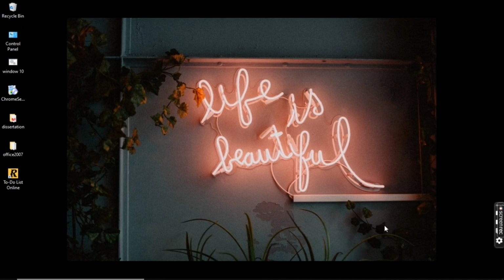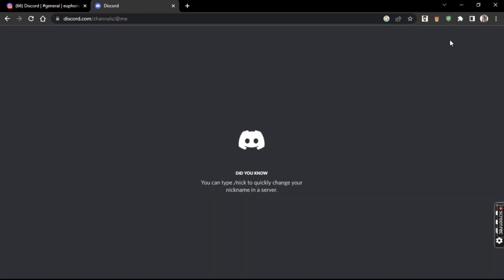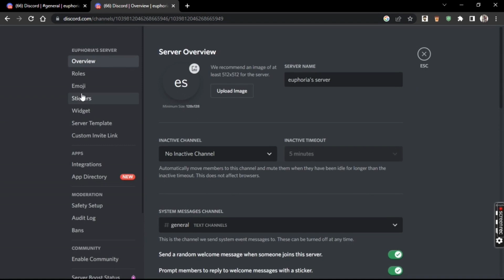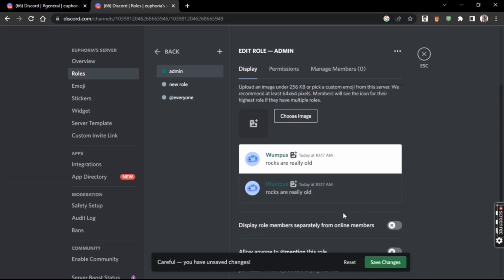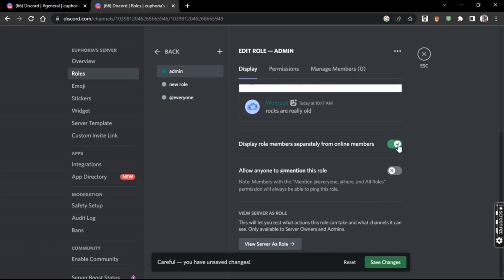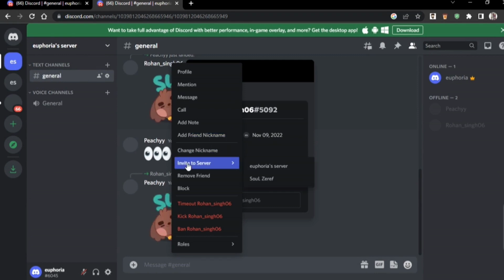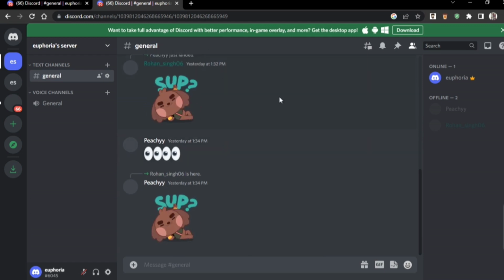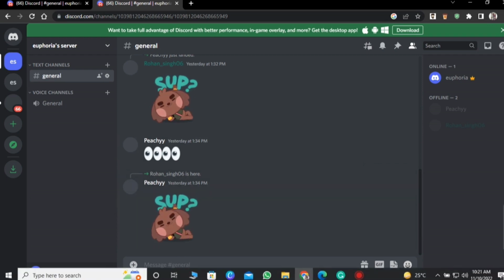How To Make Someone Admin On Discord